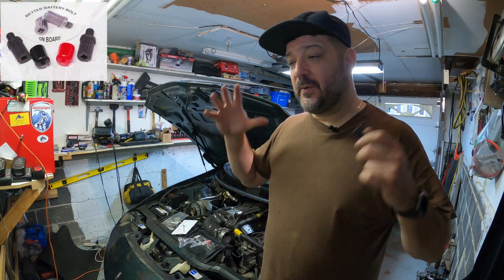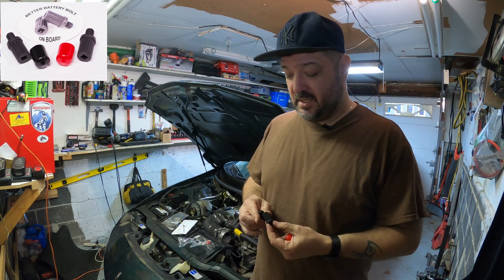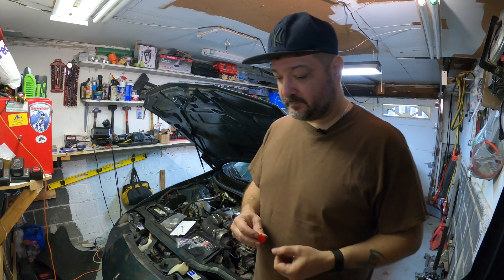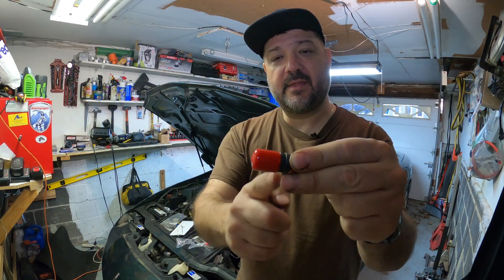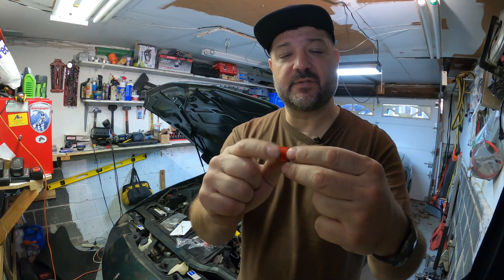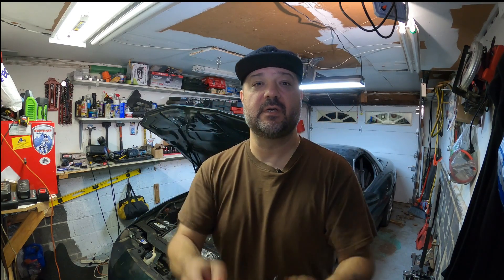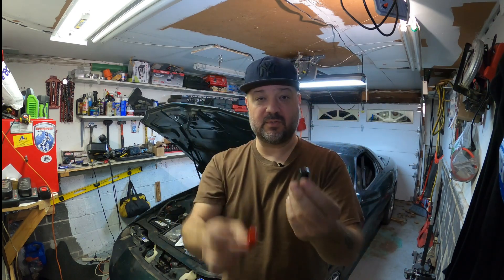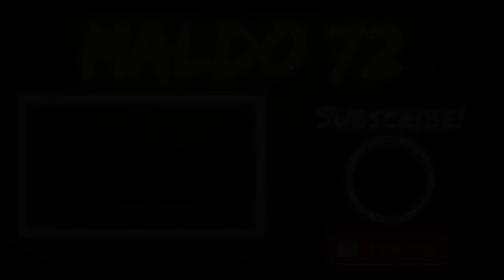update How to replace battery side post terminal bolts on GM Vehicles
hi everyone this is just a simple update :
update 2021 there is a web site you can go  to order these bolts

How to replace battery side post terminal bolts on GM Vehicles

This has to got be the best solution to replace the small battery terminal bolts for GM side mount battery posts.

That said please tell him

I sent you or that you saw this video

info for this product down below

Product description:
Designed to take the guesswork out of knowing what size wrench to use: 8mm? 5/16? Pliers? No!!!
Simply use a 1/4" drive ratchet to install or remove the Better Battery Bolt! No socket or open wrench required!
Standard 3/8" x 16 thread.
The additional design feature is a larger stud (7/8") for jumper cables. The studs are ribbed to allow the jumper cables to "bite" and not slip off.
Side Post Terminal "Better" Battery Bolt GM AC Delco Chevy Buick Cadillac Pontiac Saturn (1 pair) 19115561.
Direct replacement for GM vehicles with side post battery terminals. Fits securely in stock rubber boot.
acdelco st1201